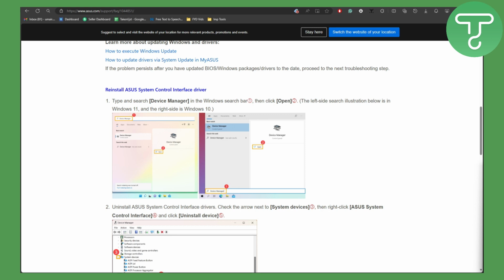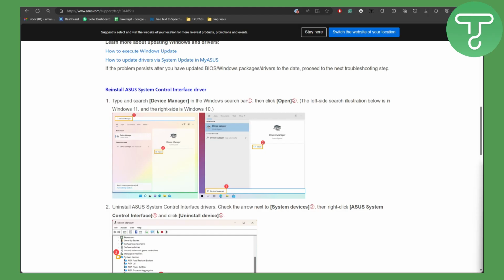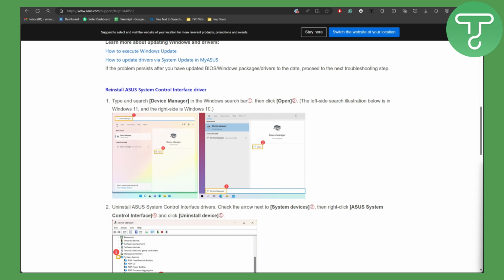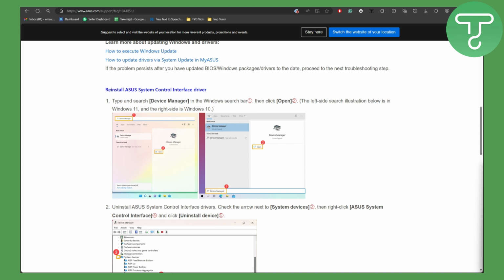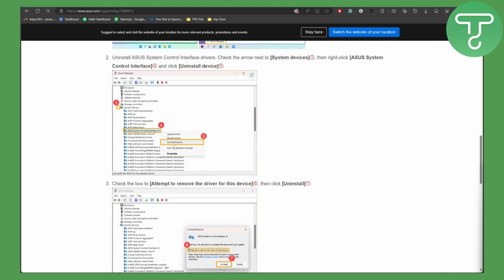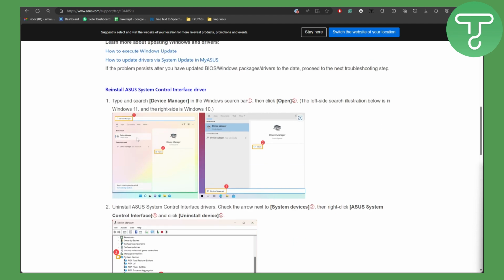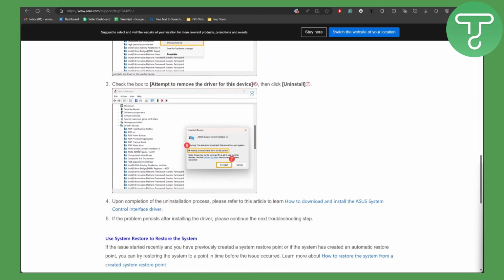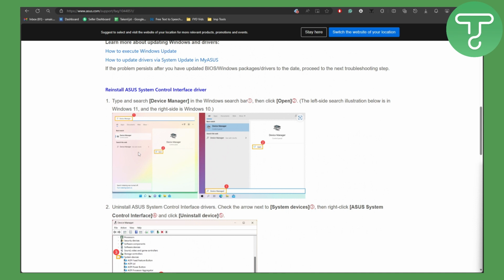How to Fix ASUS Keyboard Backlight Not Working (Tutorial)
Learn How to Fix ASUS Keyboard Backlight Not Working (Tutorial)